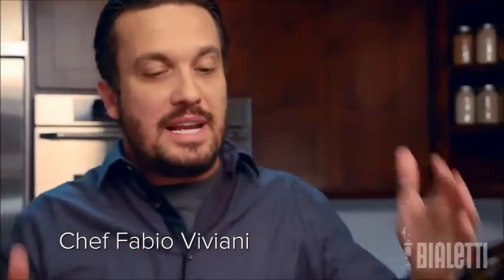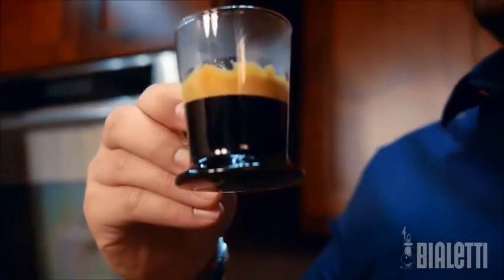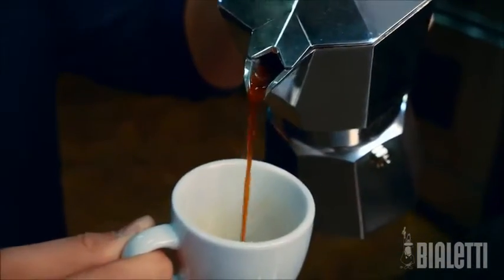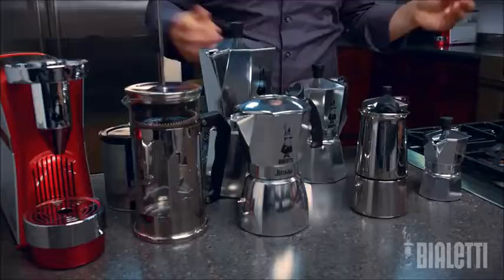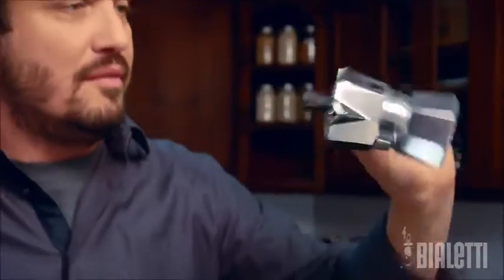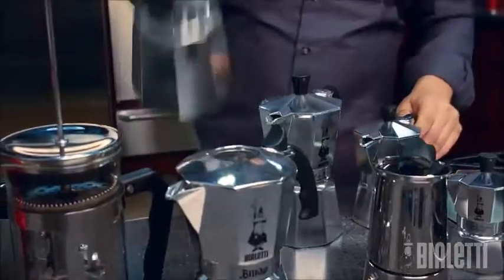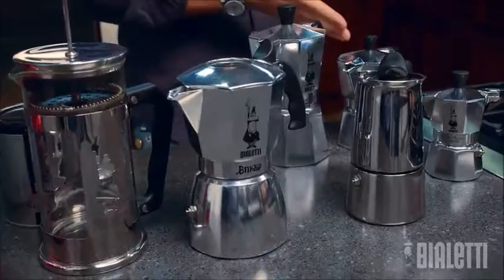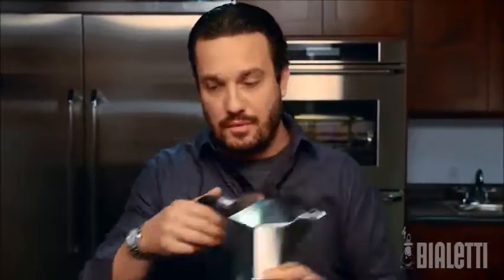Best Moka Express StoveTop Coffee Maker | Bialetti 06857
1) Makes 2 ounces of mocha Coffee – enough for an espresso cup

2) Mocha Coffee is a strong, rich, and velvety brew

3) Takes less than 5 minutes to brew on your stovetop

4) High quality polished aluminum in the classic Bialetti octagon shape

5) Patented safety valve; Easy to clean and disassemble

6) Designed and made in Italy.